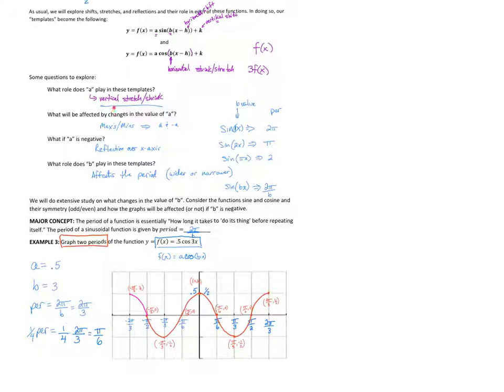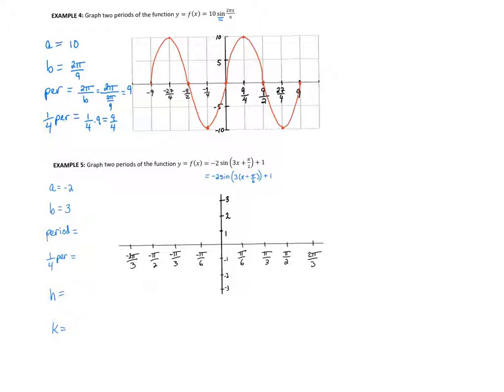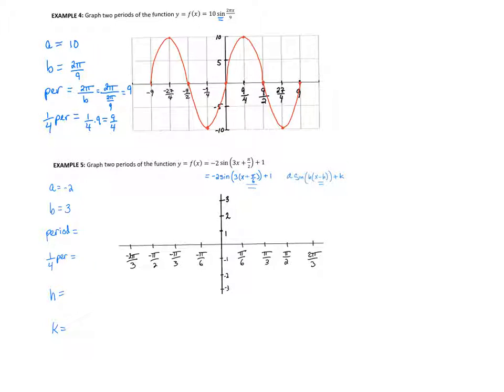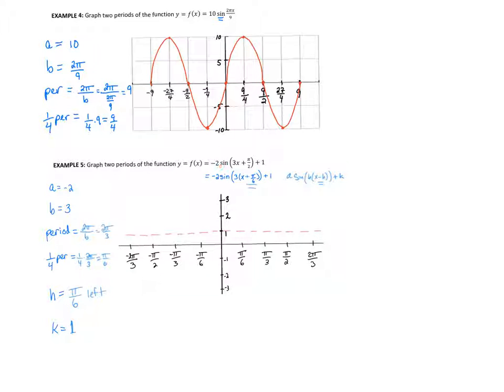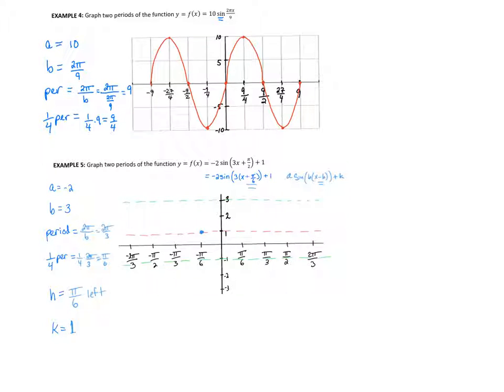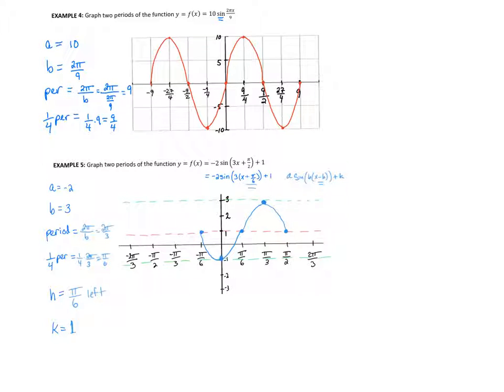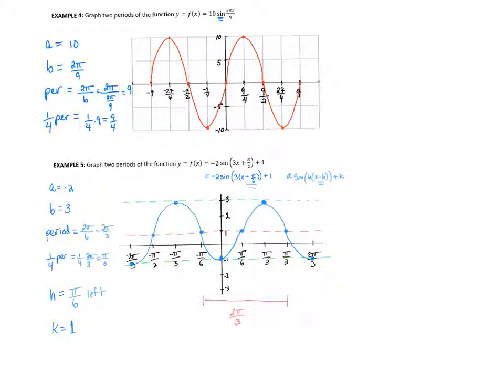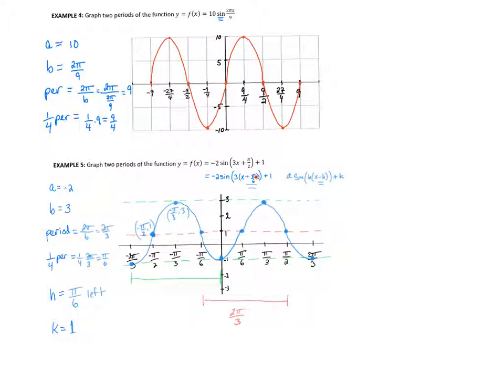Graphing Sine and Cosine PART I